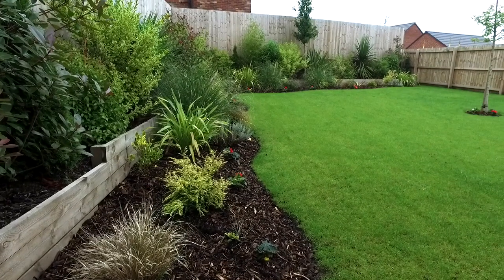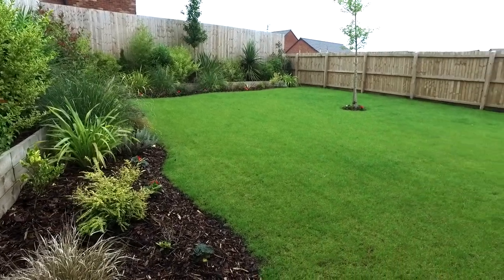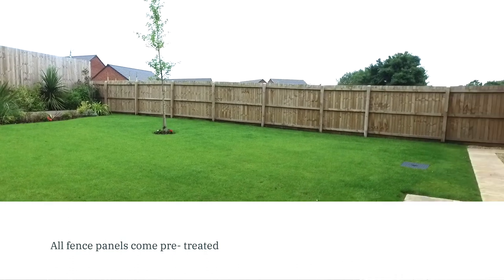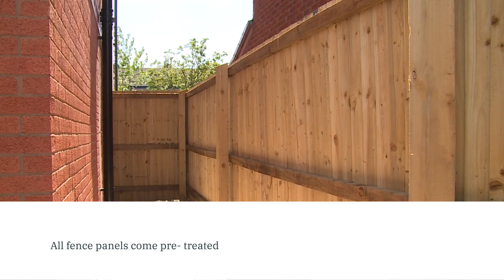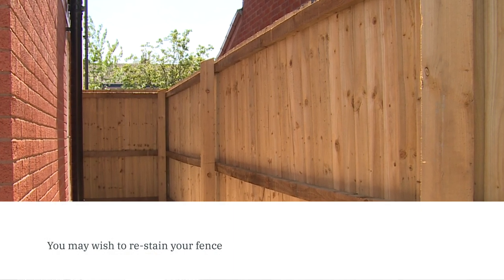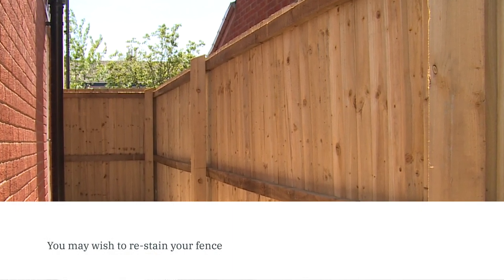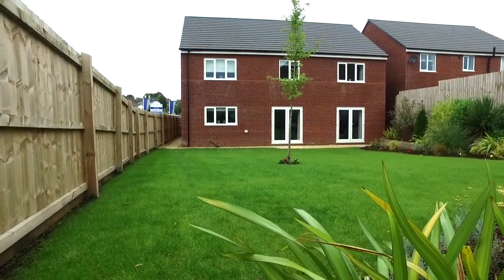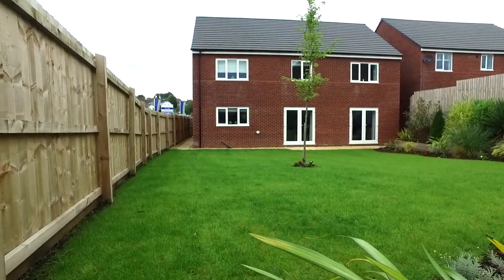Charles Church | garden fence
When moving into your new Charles Church home, you may have a number of questions. With this in mind, our video covers handy hints to help keep your timber tip top.

It's vital that external timber is regularly maintained. In certain situations, joinery components may need frequent maintenance, such as timber exposed to strong sunlight on a sough-facing elevation.

Fence panels come pre-treated so will not need attention within the first 12 to 18 months. However, fence panels can be painted or stained to suit your taste.

You can purchase paints and stains from most hardware and DIY stores, and can be applied with a wide brush or spray unit.

Our sales team is on hand to support you every step of the way via email or phone. Rest assured that once you have moved into your new home, our customer care team can offer support during and after your settling in period.

Feel secure in the knowledge that our new build homes come with a two-year Charles Church warranty, and in years three to 10 you are covered by an NHBC/LABC warranty.

Warranties on appliances can be set up straight away and registered directly with the manufacturer. Don’t forget to service your boiler before the end of the first 12 months to maintain your warranty.

Have questions about your new home? Our expert staff at Charles Church can help answer any questions you may have either via email or phone